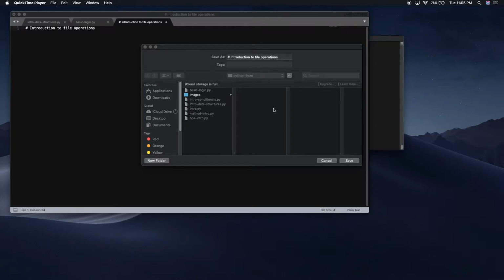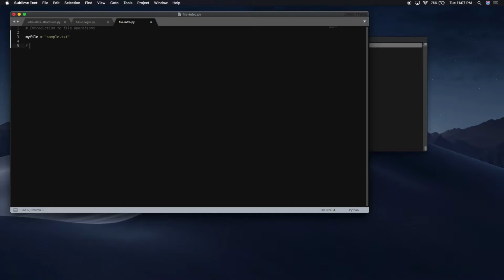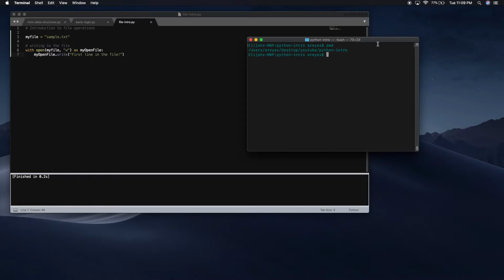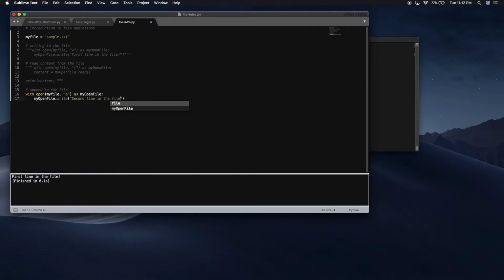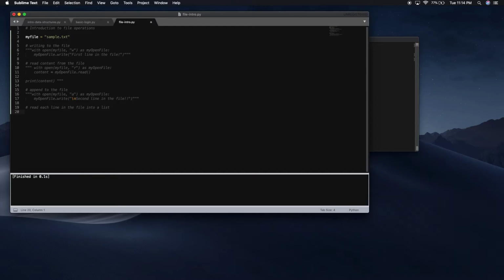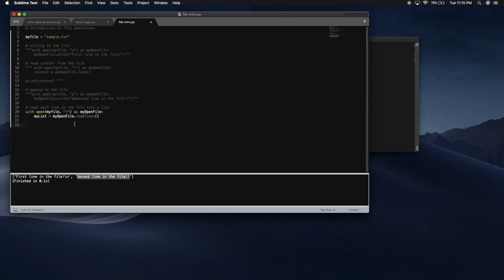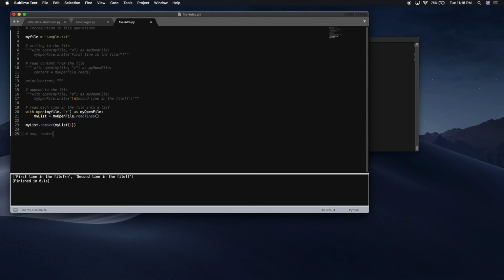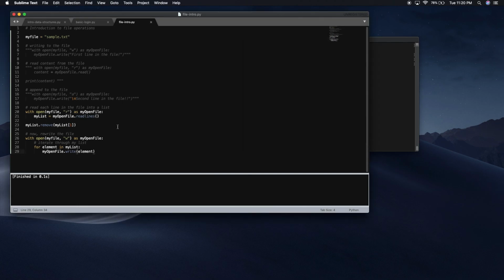Intro To Python Part 6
File operations (and first look at a for loop). Very basic reading, writing and adding content to/from a simple text file. Let me know if there are any questions. I hope you guys learn something tonight!